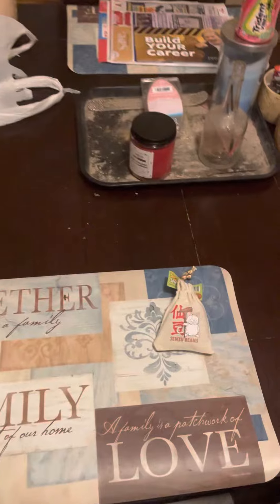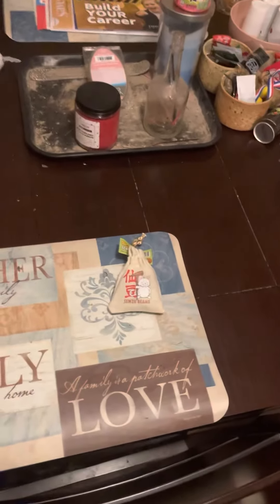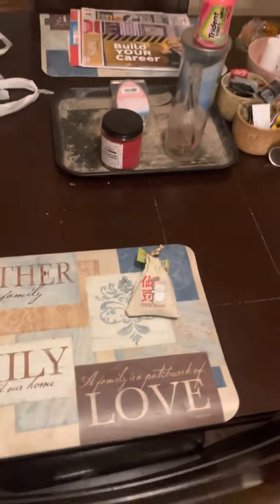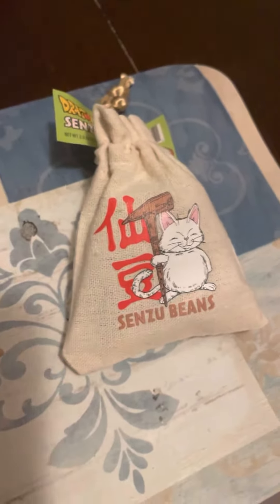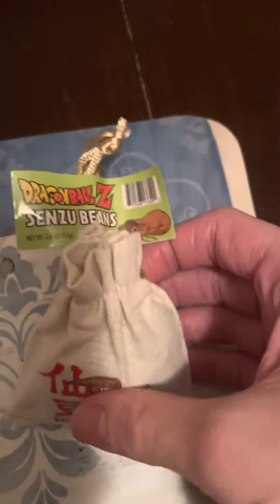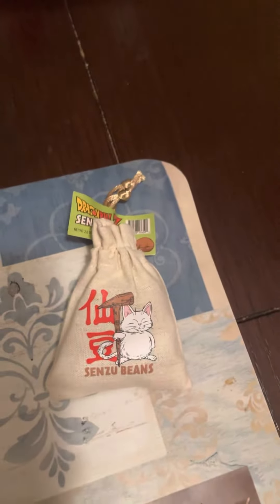Trying Senzu Beans.